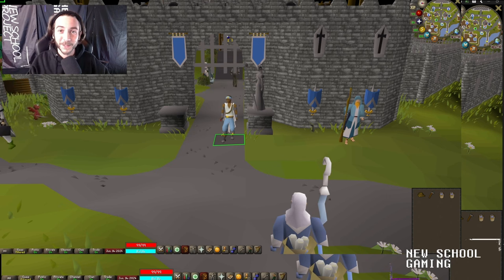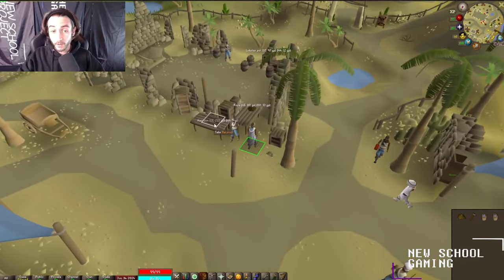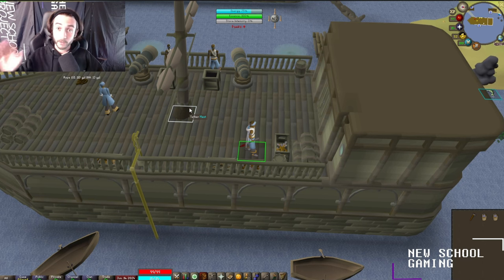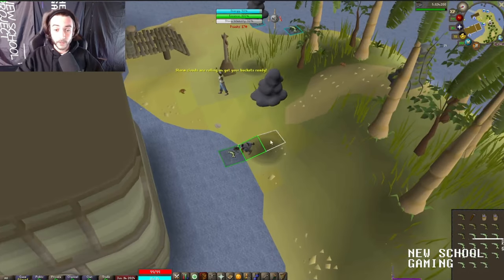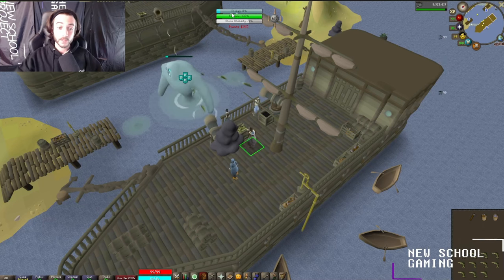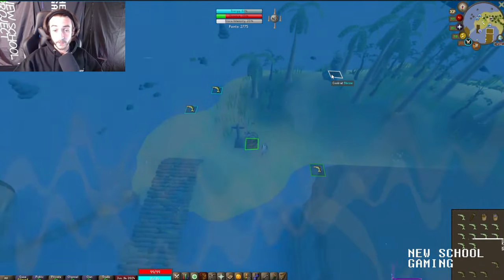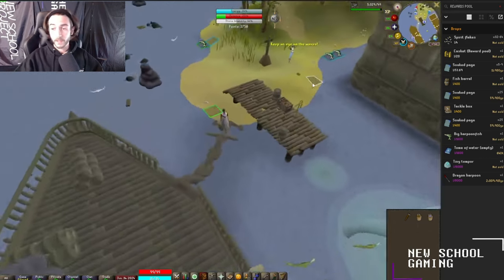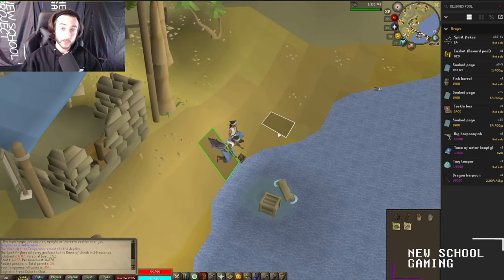TEMPOROSS GUIDE OSRS 2024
One Kill Tempoross, Drop Table of boss, Loot from over 1000+ Rewards Pulls, Skilling Boss, Quick Guide Osrs, Old School Runescape

Time Stamps:
0:00 - Intro
0:12 - Boss Location
0:40 - Route to Boss
1:02 - Boarding Ferry
1:25 - Harpoon/Rope Spawn
1:40 - Equipment/Gear
2:04 - Mass world
2:15 - Inventory
2:38 - Starting the Fight
3:10 - Explaining Mechanics
3:41 - First Wave / Tether
4:00 - Cooking
4:15 - Storm Clouds
4:58 - Second Wave
5:22 - Loading Cannons
5:50 - Damaging Tempoross
6:40 - Rinse and Repeat
7:40 - All Rewards from Boss
9:20 - End of Kill
9:28 - Looting Rewards
10:05 - Rewards from 1000+
10:35 - Casket Rewards $$$+
10:49 - Outro